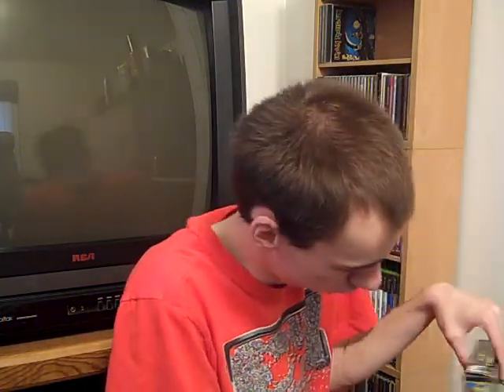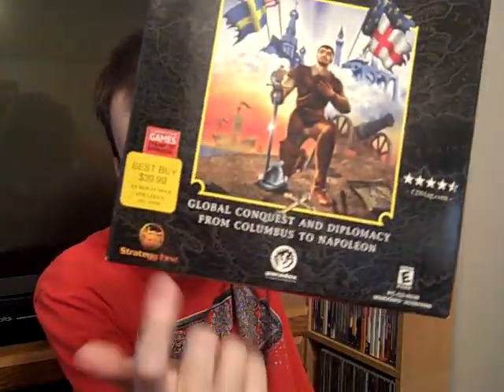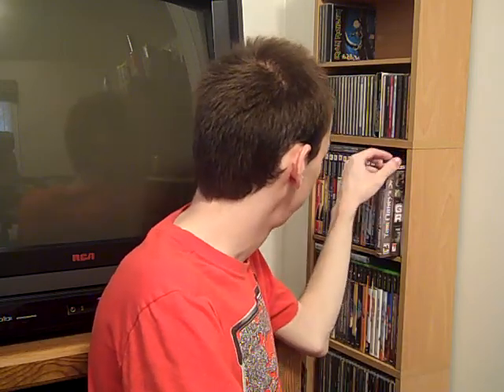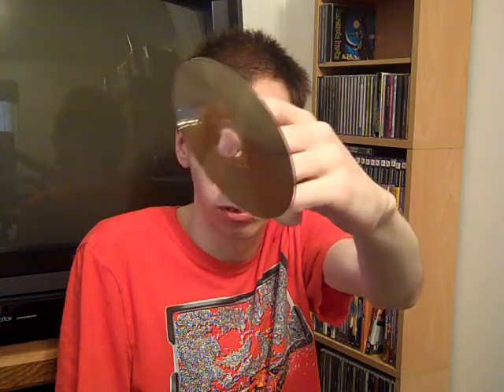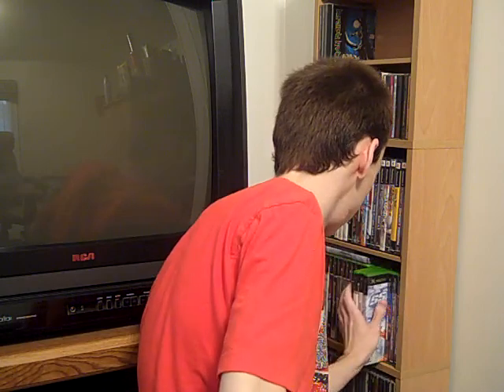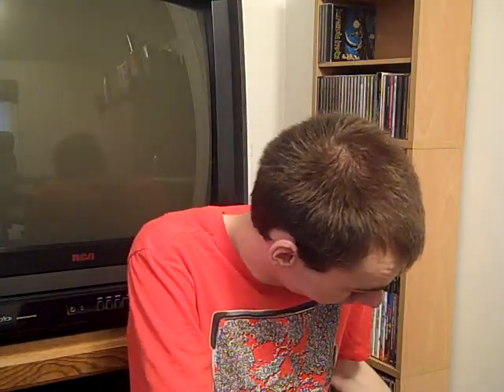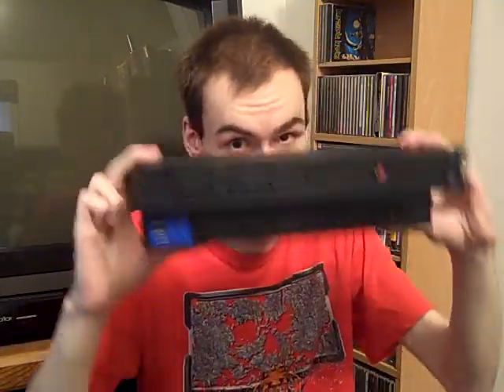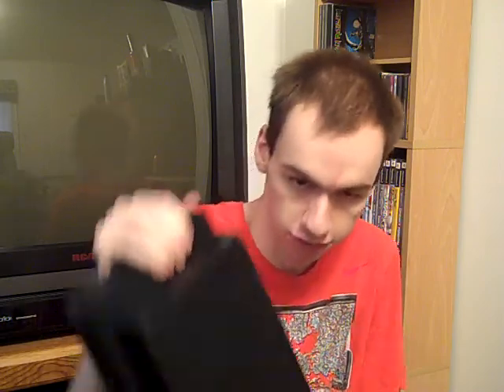Scored on another game system from indoor swap meet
Not rare but a big score given one of these in this condition goes for $80 and up online. modded Memory cards are worth $25 on their own. I look like I did some bad drugs in this vid, thanks to being sick.